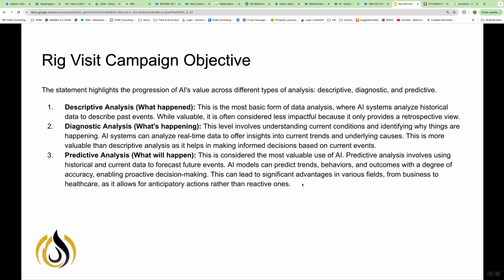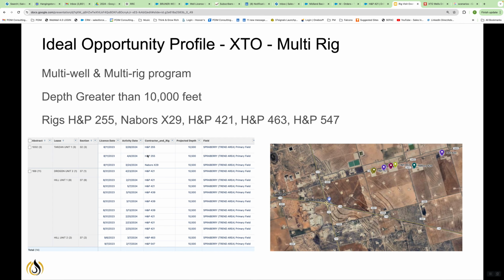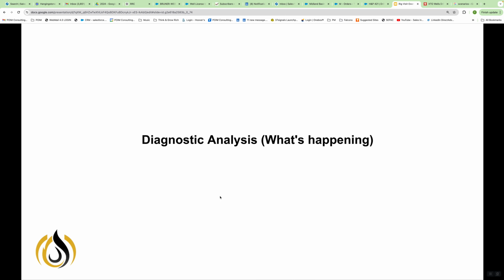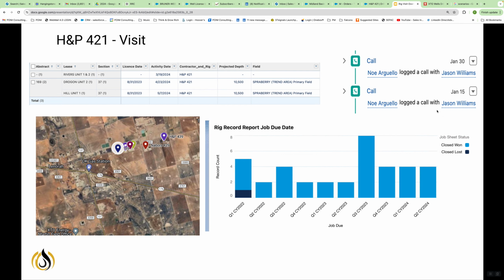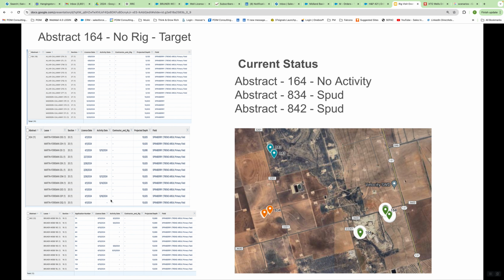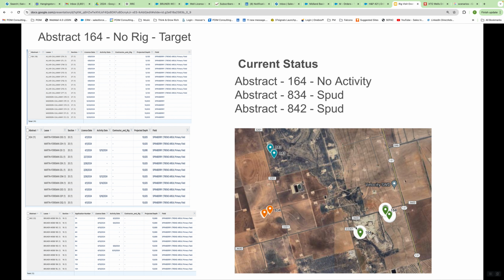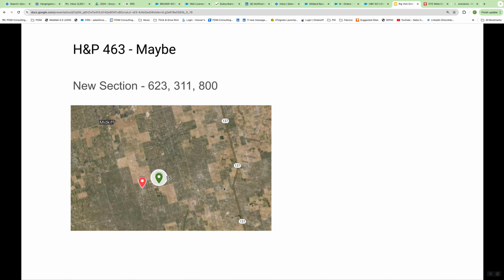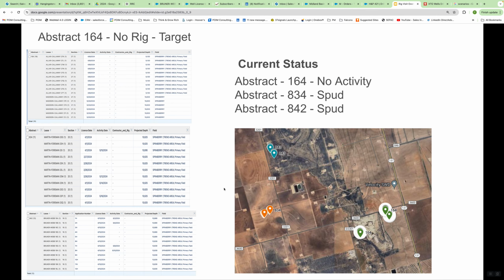Rig Visit Lenorah Case Study